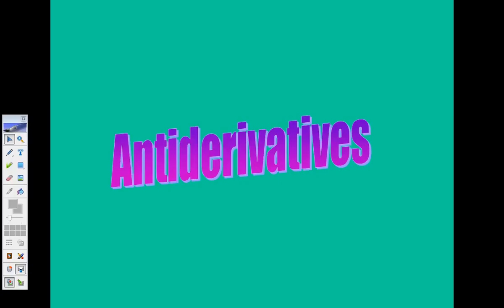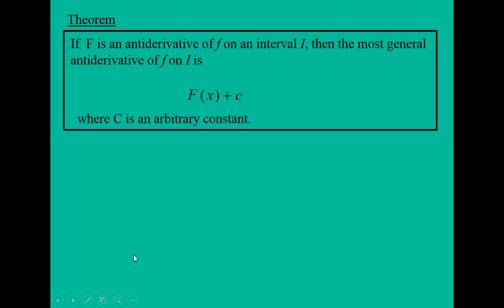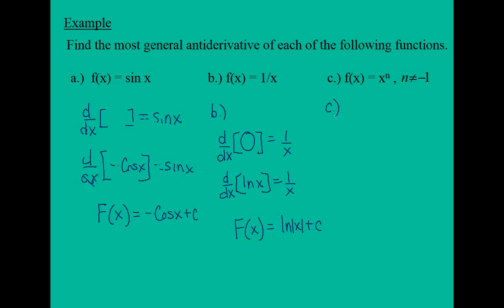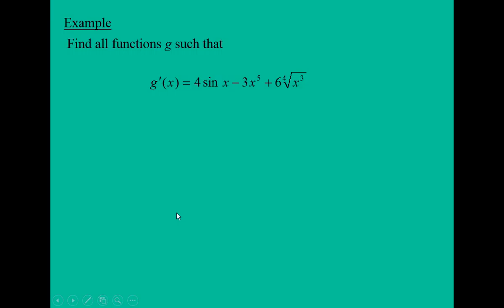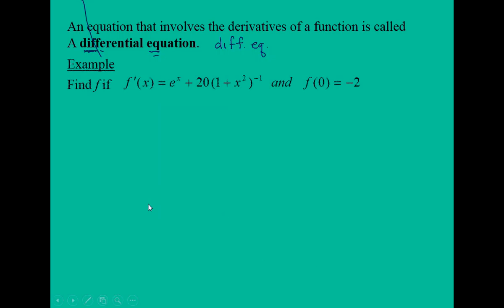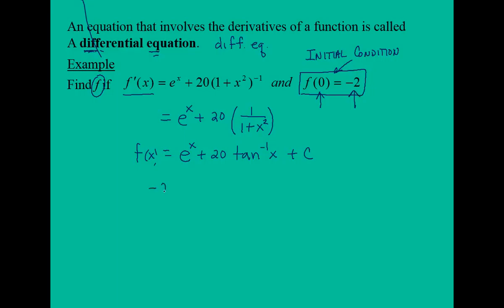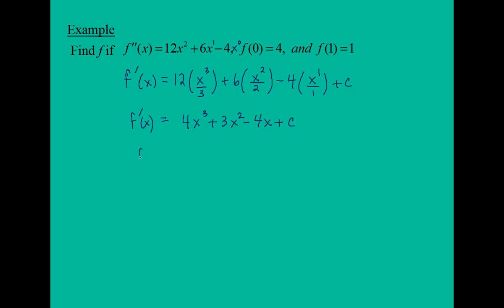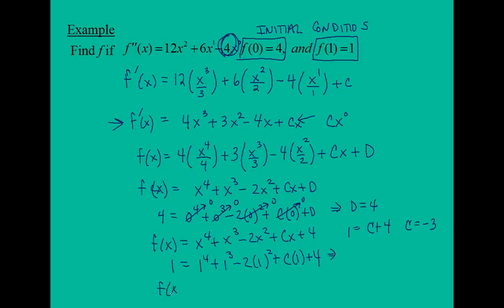section 4 10 antiderivatives part I